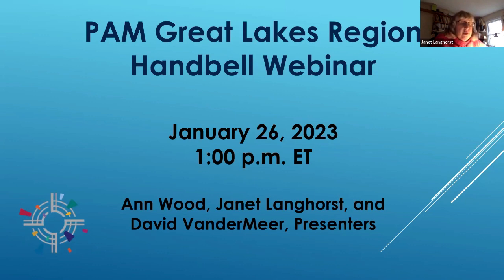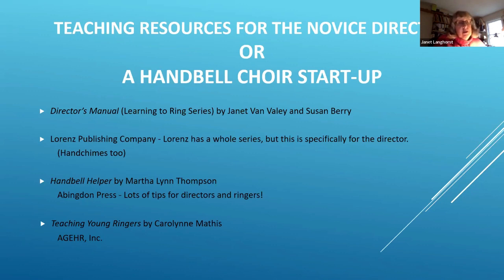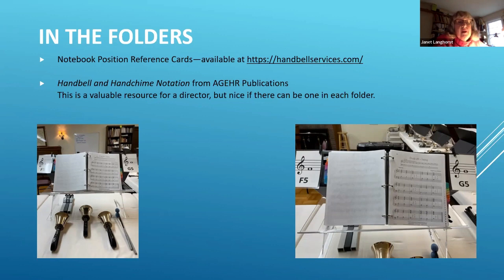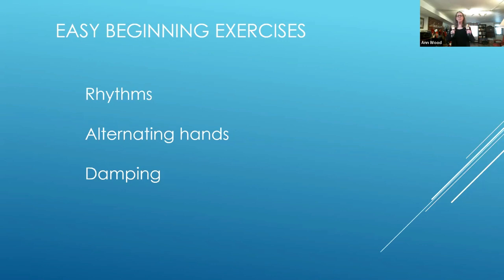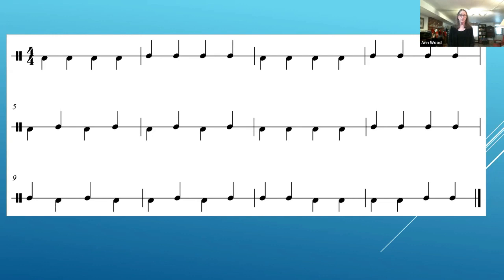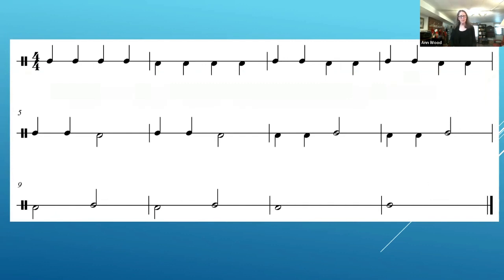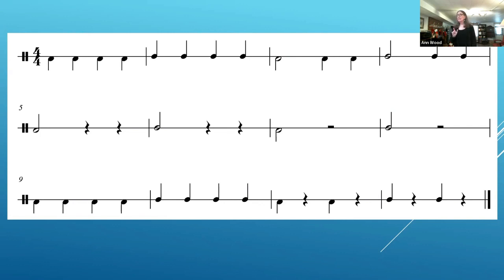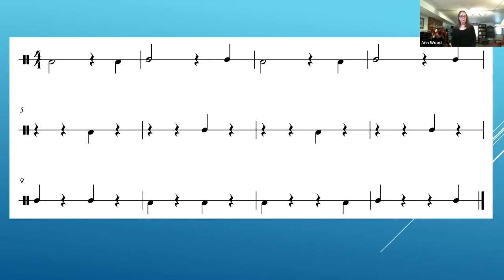Great Lakes Region - Starting a Handbell Choir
Join presenters Janet Langhorst, Ann Wood, and David VanderMeer with moderator Sandra McDonald for this presentation about starting a handbell choir. Participants receive suggested resources, techniques, and exercises for starting a handbell choir in their context.